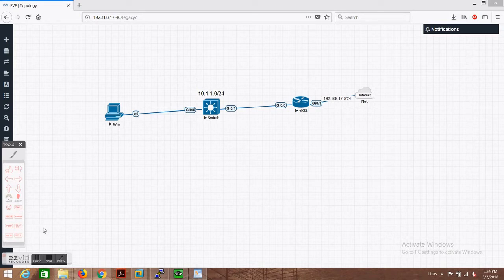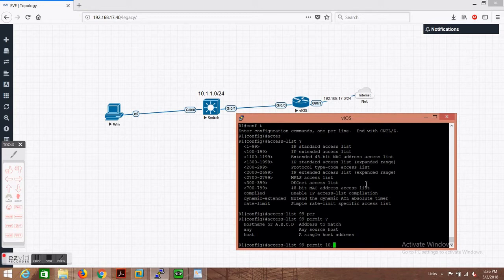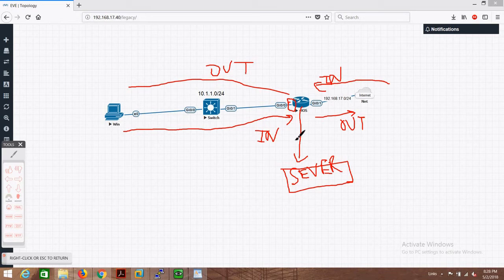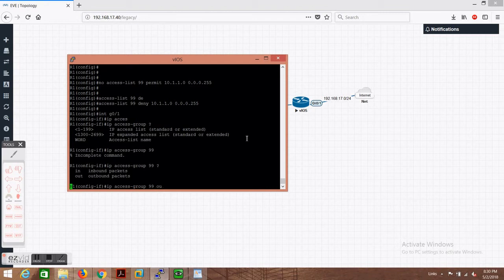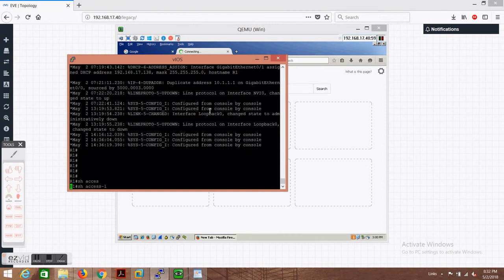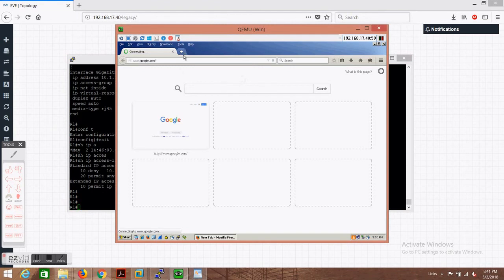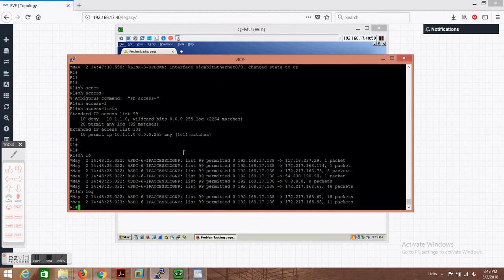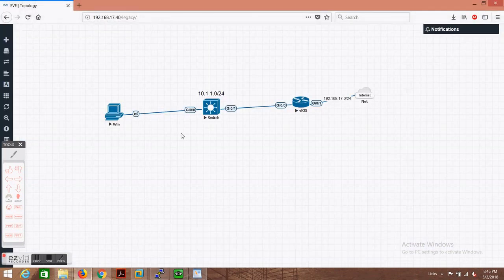Standard Access List | LAB | understanding and configuration | CCNA Security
Hi Everyone,

Please checkout my video for Standard Access-list configuration with lab. If you like this video please give it a thump up and comment if you have question and suggest.